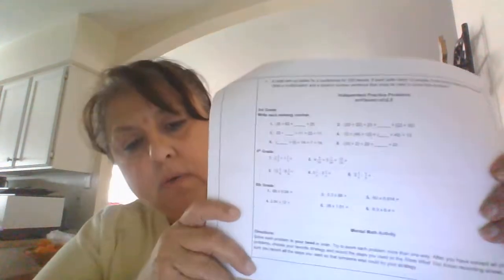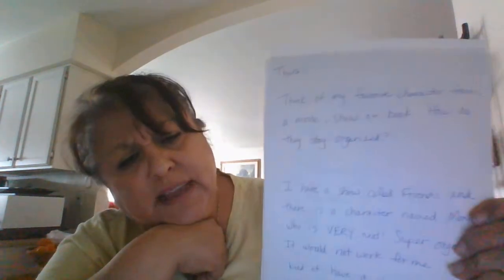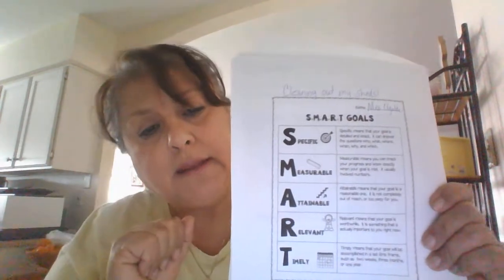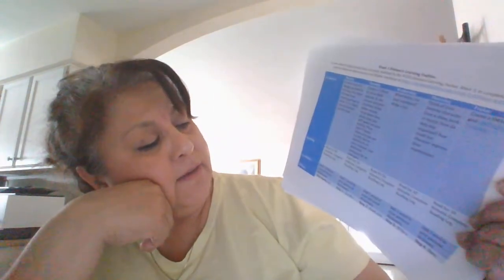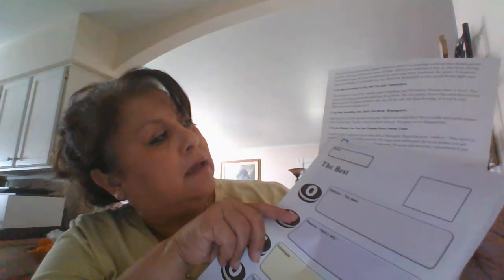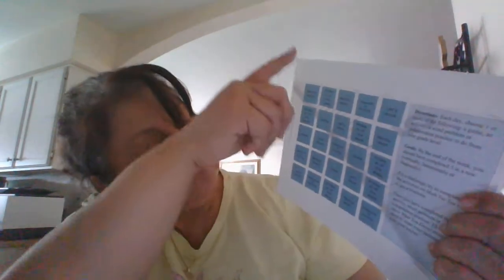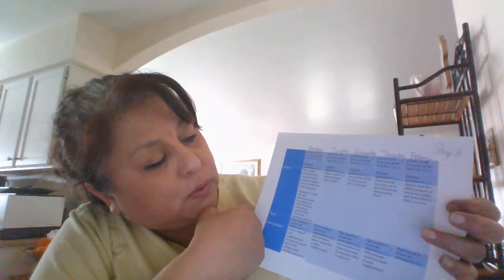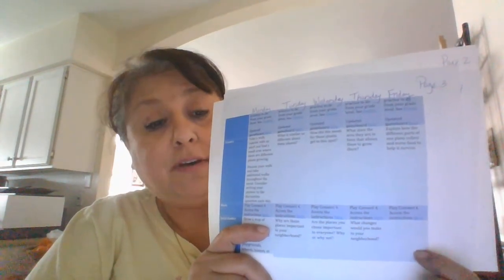WIN 20200427 13 25 37 Pro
Overview of WEEK 5 WCSD packet. I hope I don't confuse anyone!!